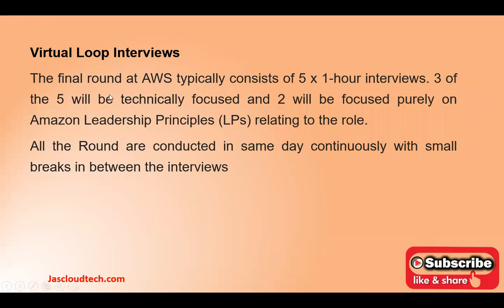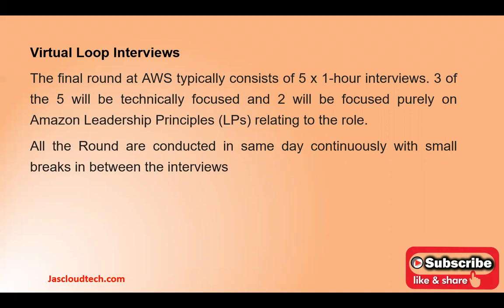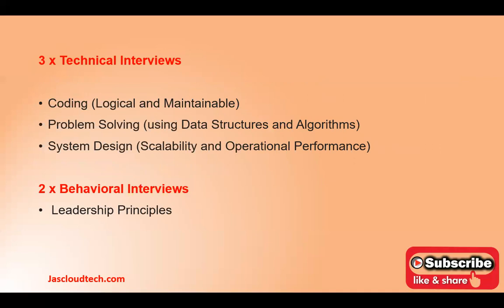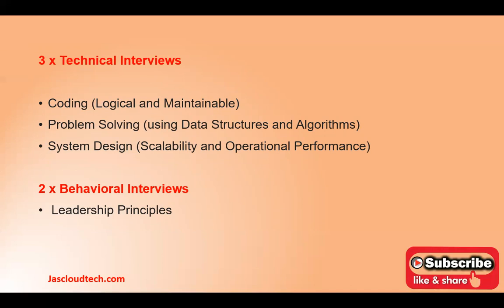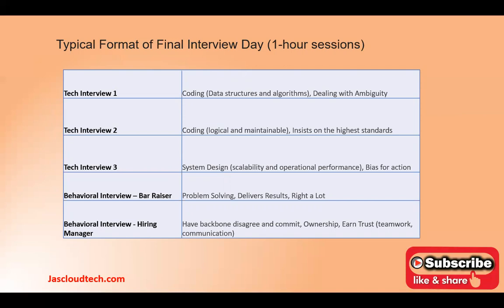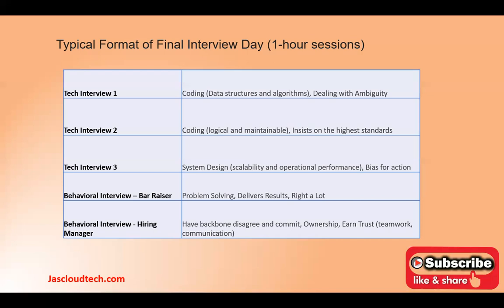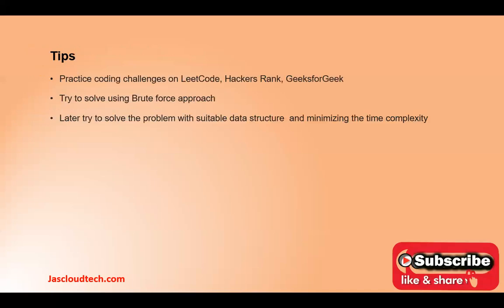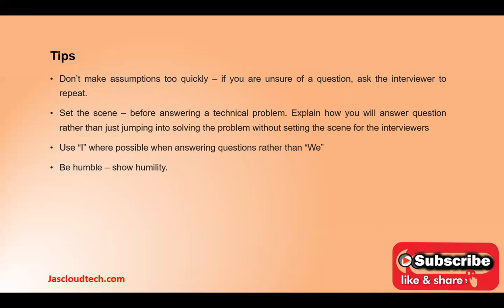Amazon Interview Experience | Process | Questions|Software Development Engineer| CloudFront 2022 III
The interview process, Questions, and strategy for  Amazon Software Development Engineer
I am sharing Amazon’s hiring process so that you know where you are in the process.

 Interview process of Amazon
 level of questions asked in Amazon
Tips & Tricks to crack Amazon
 How to answer behavioral questions of amazon